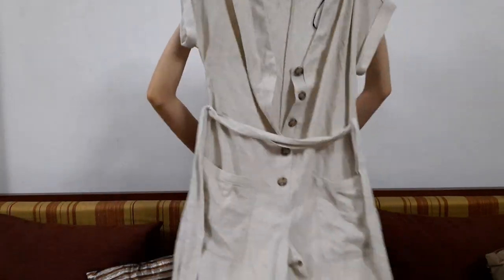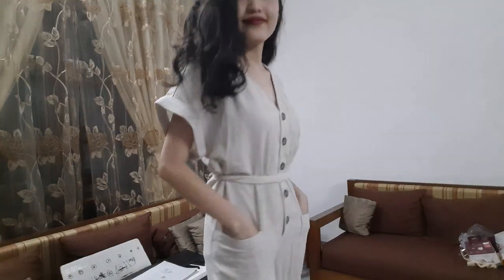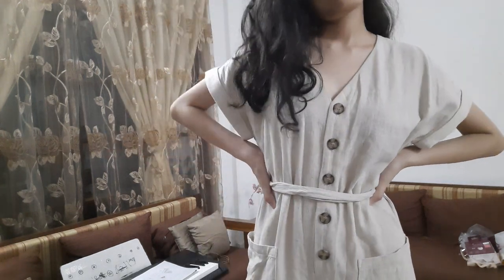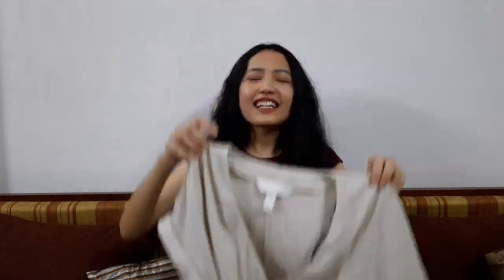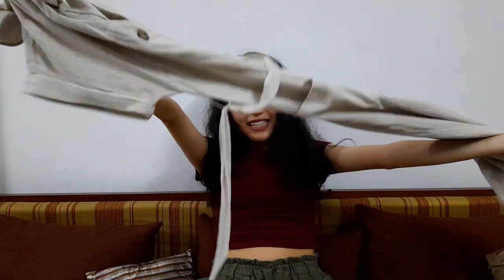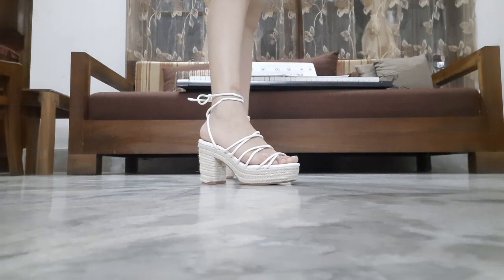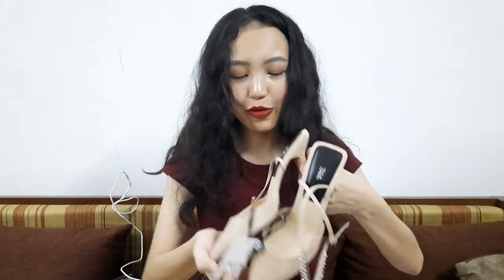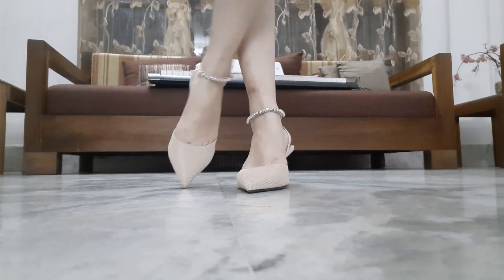August haul | Zara, H&M, Makeup, etc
Watch me unbox and try on some clothing pieces, makeup, and a very handy and efficient electronic device- The Epilator.

H&M Linen Jumpsuit sold out

H&M Platform Sandals sold out